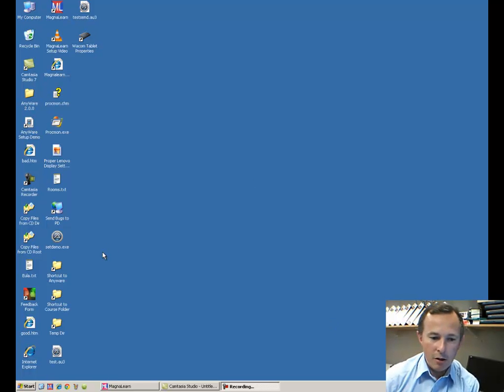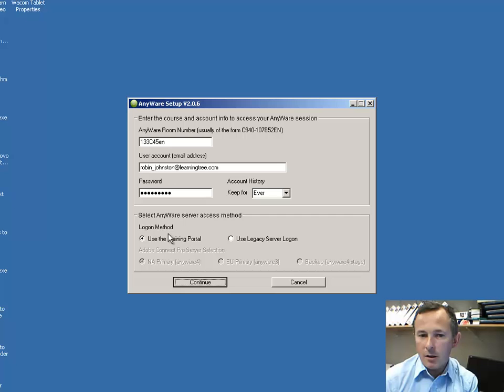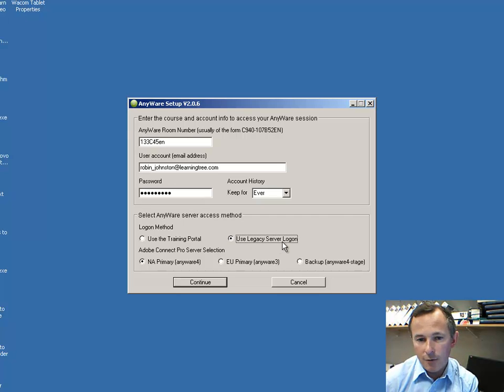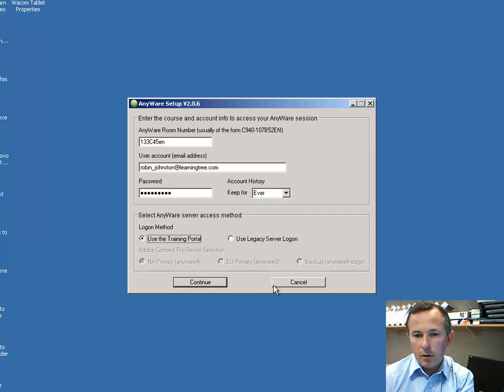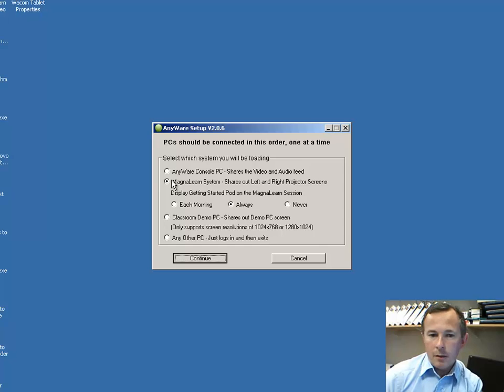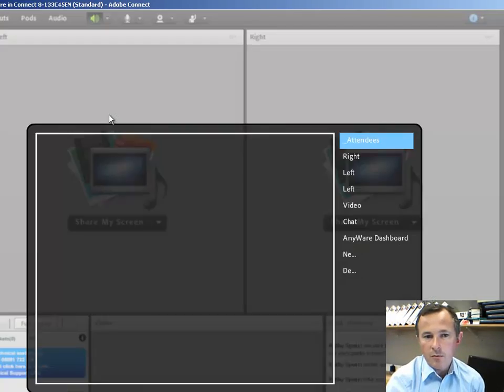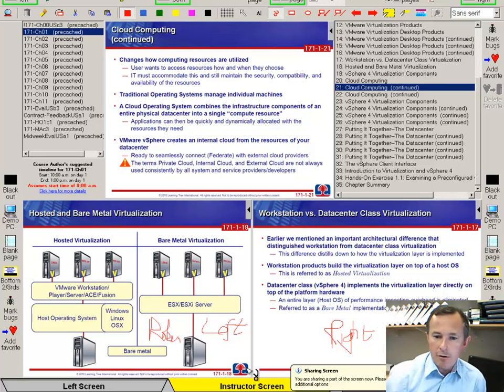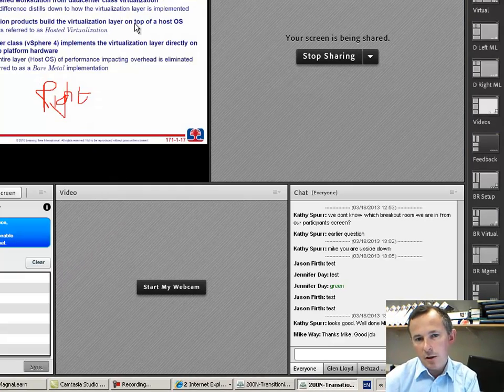GB Demo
Screen Capture Demo of GB App